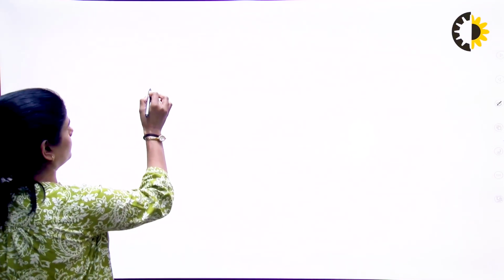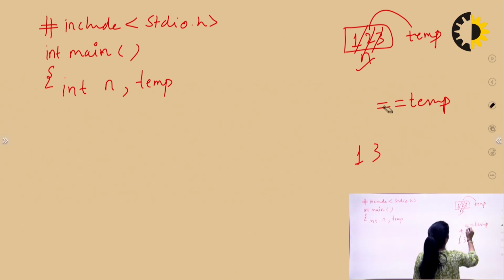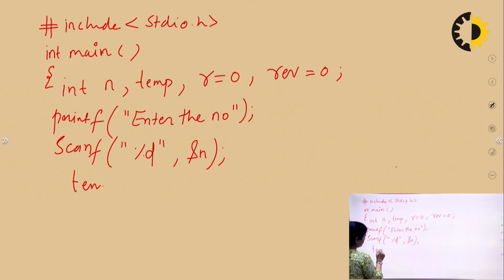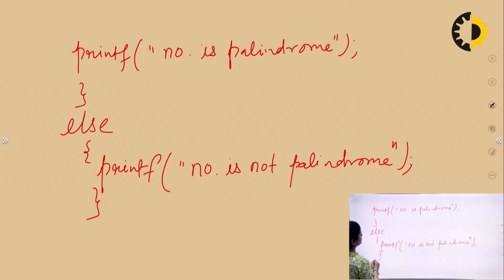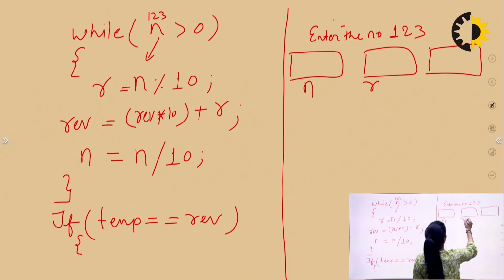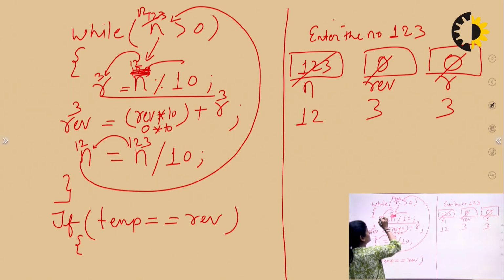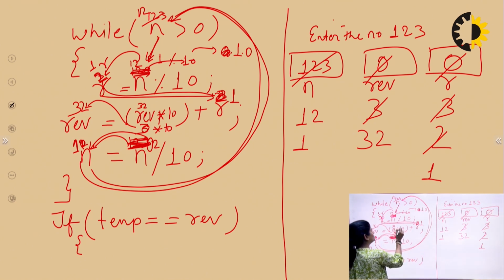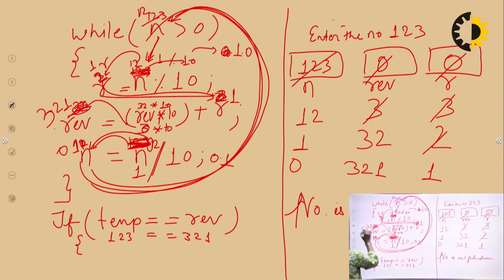PALINDROME | PROGRAMMING FOR PROBLEM SOLVING | LECTURE 03 BY MS. KIRTI SINGH | AKGEC